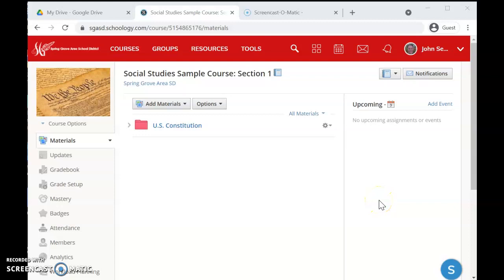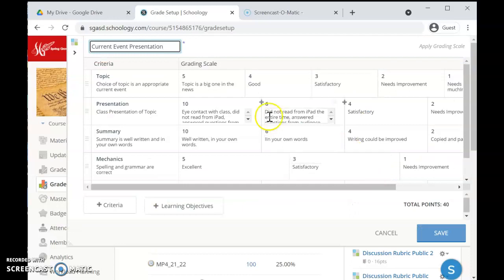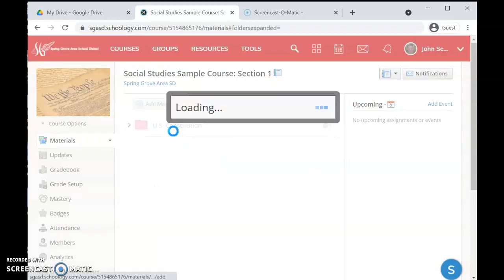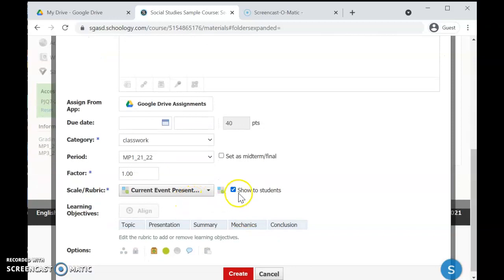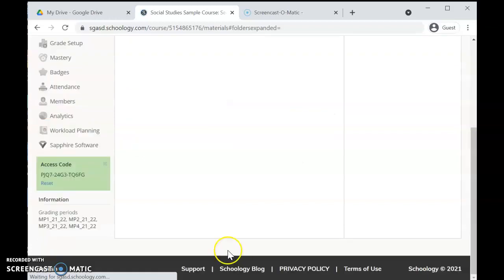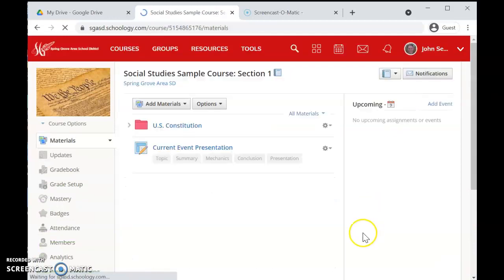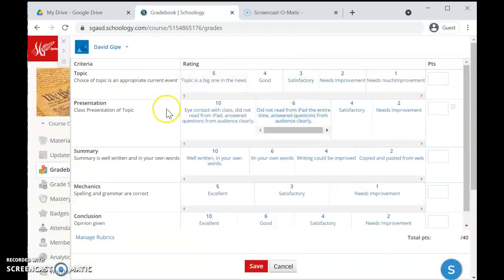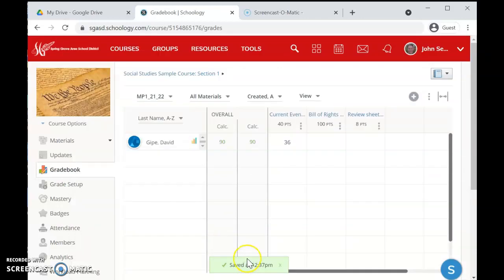Using Schoology for an Assignment not in Schoology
Even if you have students complete work that is not digital, you can use Schoology for providing student feedback. Check out how to set up Schoology to evaluate a student class presentation with a rubric.